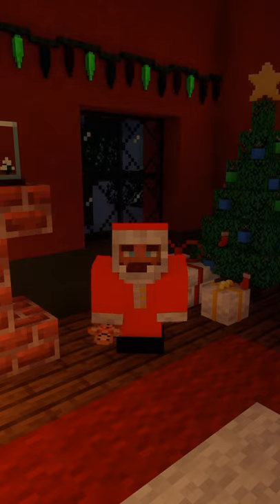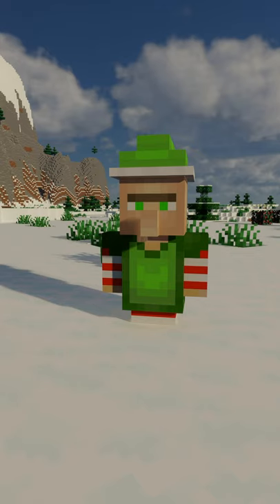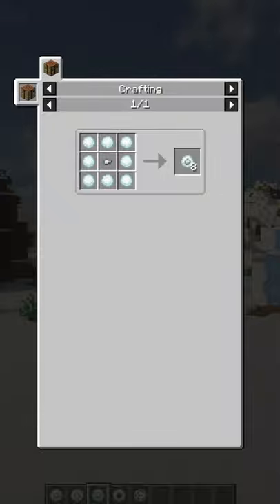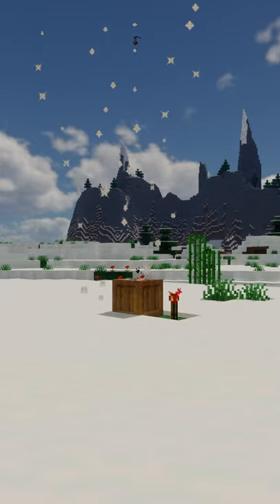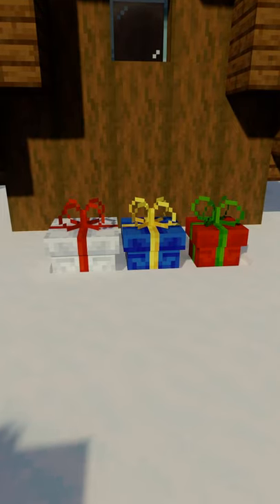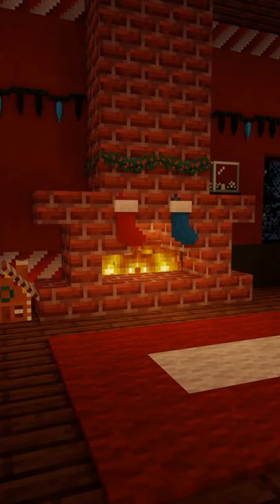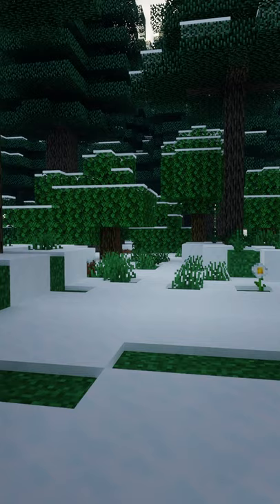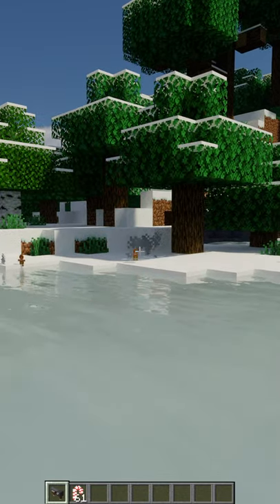5 Christmas Mods for Minecraft in 60 Seconds! [1.16.4]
Merry Christmas! 🎅
This time we show you 5 nice Christmas mods, while testing out the new feature! ;D

❄️ MODS

❄️ MODLOADER

❄️ SHADER

(newest download can only be found on the shaderLABS Discord server!)

❄️ MY SETUP

I record with Shadowplay and edit all footages with

CPU:
➤ Ryzen 7 3700X @ 4.3 GHz
GPU:
➤ RTX 2080 @ Stock (Gigabyte Windforce OC)
RAM:
➤ 32GB Corsair RGB RAM 3200MHz
Mainboard:
➤ Gigabyte X570 Aorus Elite
CPU Cooling:
➤ Cosair H110i GT
Fans:
➤ 2x NF-A14 industrialPPC-3000 PWM (on the H110)
➤ 3x 120mm Thermaltake Riing
Case:
➤ Corsair Carbide 400C Black
Storage:
➤ 1TB Sabrent Rocket NVMe SSD [OS + Minecraft]
➤ 500GB Samsung 860 EVO [Games]
➤ 4TB Seagate BarraCuda [Games]